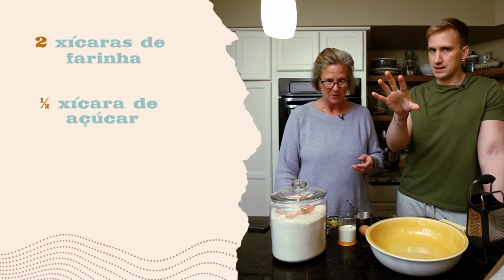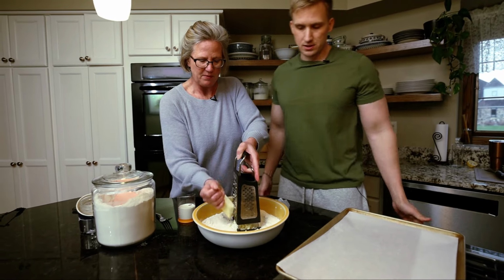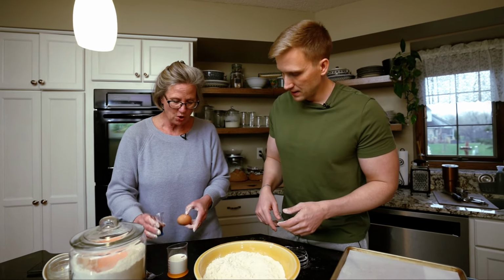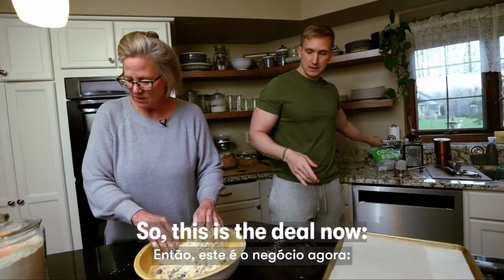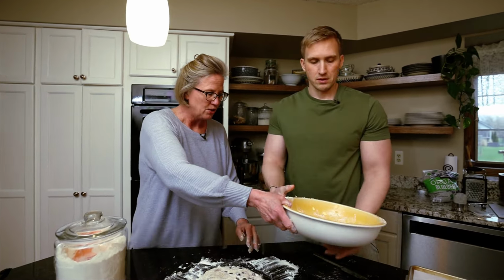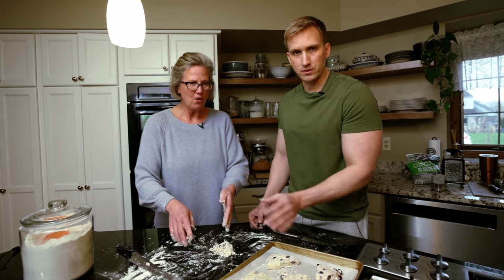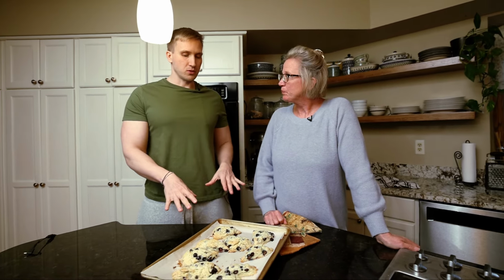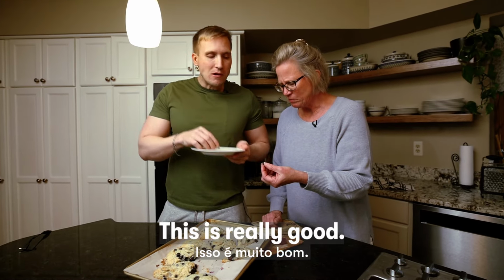#01 Cozinhando Scones com a minha mãe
Hey, seja bem-vindo ao meu canal: @spencersabe! 🤓

Você sabe o que são scones? Podem não ser muito comuns no Brasil, mas eles fazem sucesso aqui nos Estados Unidos!

E, como tudo fica melhor com comida, convidei minha mãe, que é uma cozinheira incrível, para preparar alguns deliciosos scones enquanto você aprende inglês com a gente.

Espero que gostem do vídeo, vou ficar muito feliz com o feedback de vocês!

Conheça mais do meu trabalho com inglês e curiosidades de um americano no Brasil: Instagram